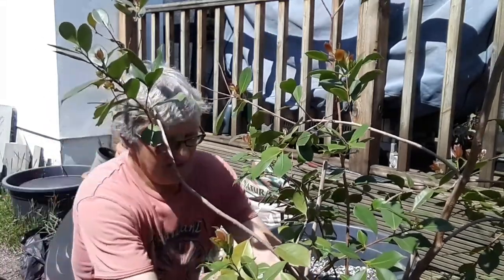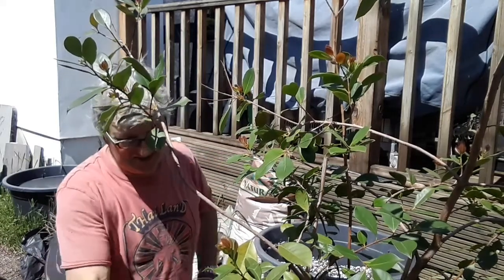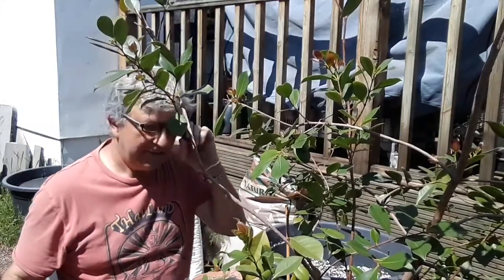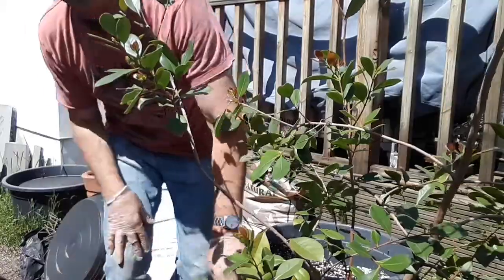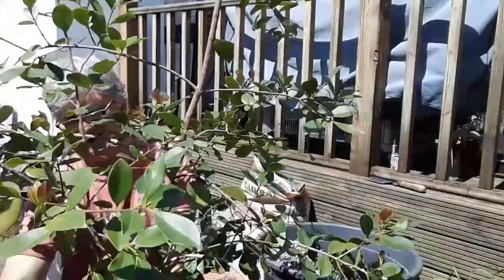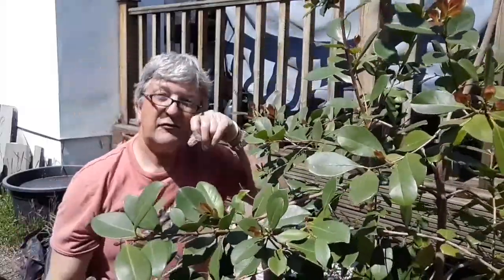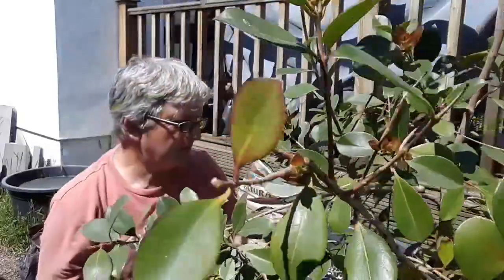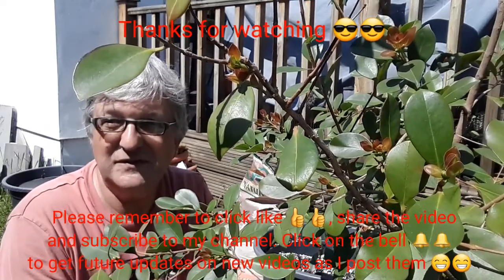More detailed video on my largest strawberry / cherry guava including repotting and a trim